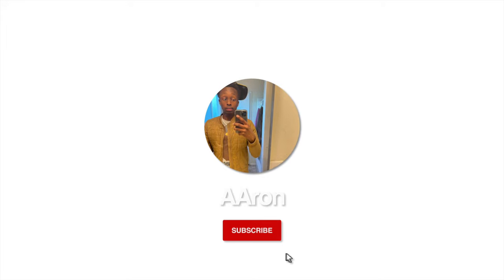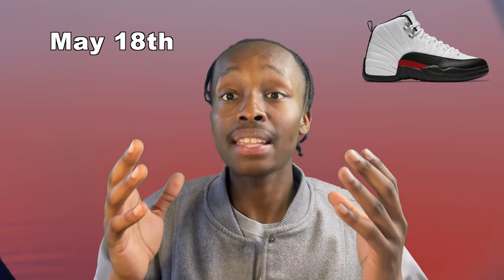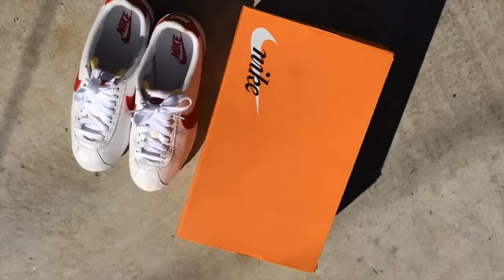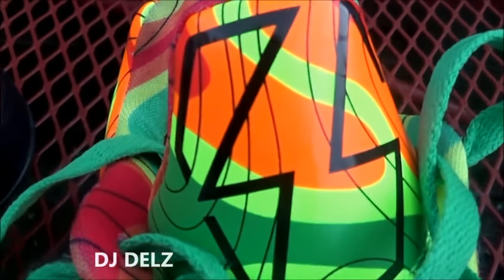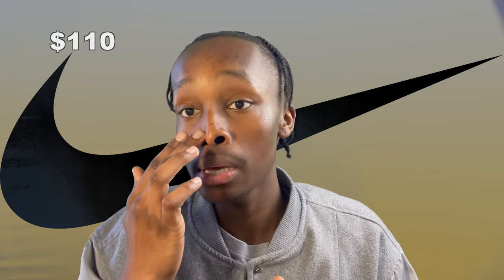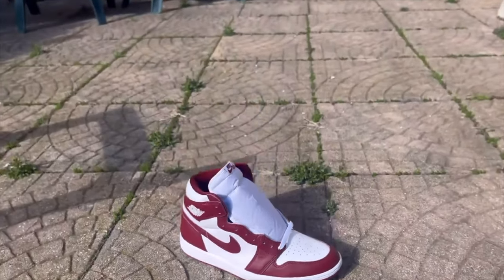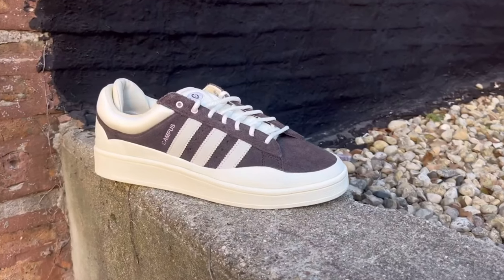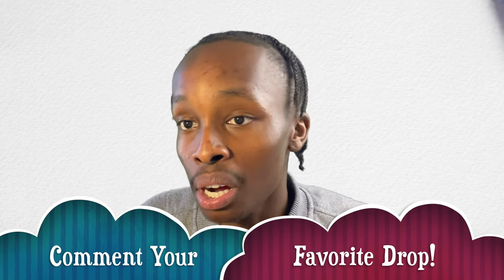Upcoming May Sneaker Releases (Best Sneaker Drops May)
Upcoming May Sneaker Releases | Best Sneaker Drops May! Want to Learn About the Upcoming May Sneaker Release, well in this video I'll be covering the Best Sneaker Drops (May). I will highlight the Best Sneaker Drops (May), so walkthrough the Upcoming May Sneaker Releases in this video. Watch the entire video so you don't miss out on the latest and greatest May Sneaker Releases.

Video Chapters
Preview 00:00
Intro 00:09
Air Jordan 4 Retro 'Military Blue' 00:32
Air Jordan 12 'Red Taxi' 01:11
Cortez Premium QS 'Forest Gump" 01:53
Zoom KD 4 'Weatherman' 02:22
Nike ACG Rufus 'Limestone' 03:14
Victor Wembanyama x Air Zoom GT Hustle 2 "Alien" 04:05
Air Jordan 1 Retro High OG 'Artisanal Red' 04:43
Kobe 8 Protro 'Mambacita' 05:07
Bad Bunny x Campus 'The Last Campus' 05:29
Puma Suede 'Love Marathon' 06:06
Outro 06:41

upcoming sneaker releases
sneaker releases
may sneaker releases
upcoming shoe drops
may sneaker drops